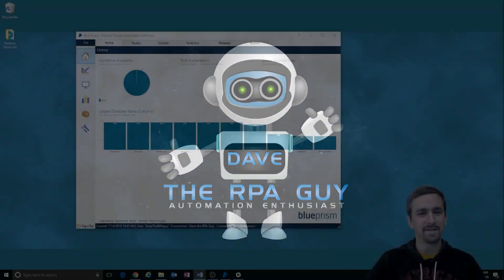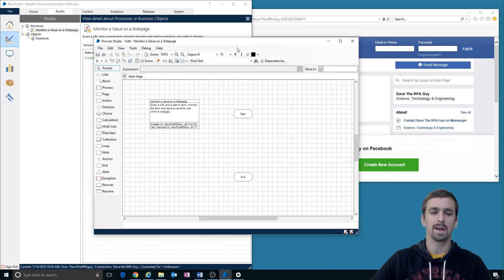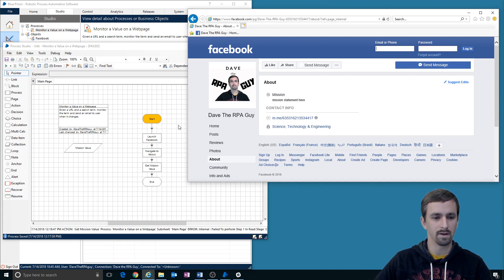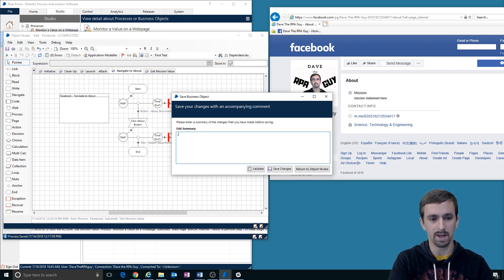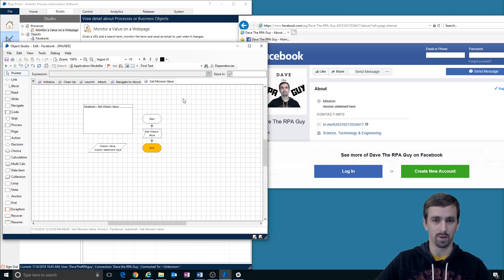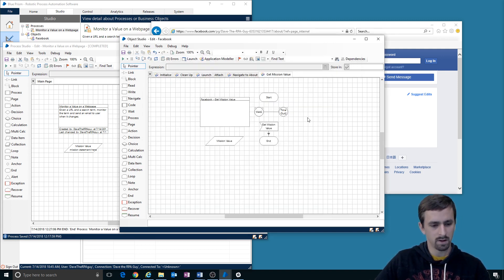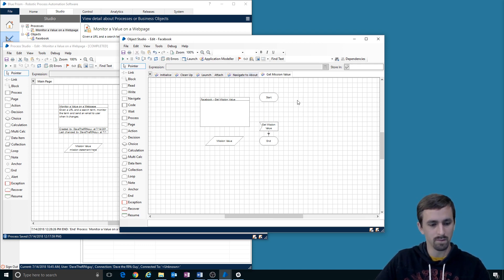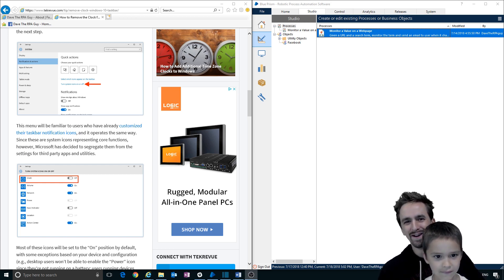Blue Prism | Let's Build | Monitor a Value | Part 5 - Starting on the Process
Part 5 of my Let's Build series 'Monitor a Value.

In this video, I start working in Process Studio, by calling on the actions we made in the Facebook object.

Also, in this video, I finally return to the object to fix the Document Loaded selection in the wait stages to instead use 'Parent Document Loaded'.